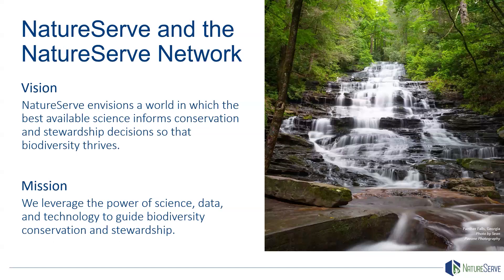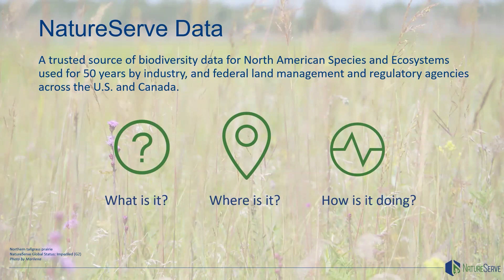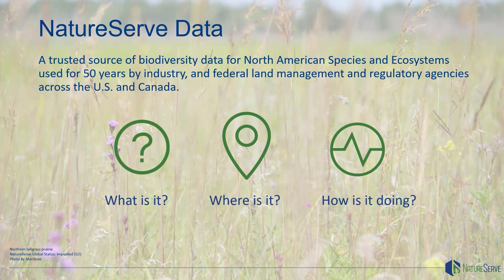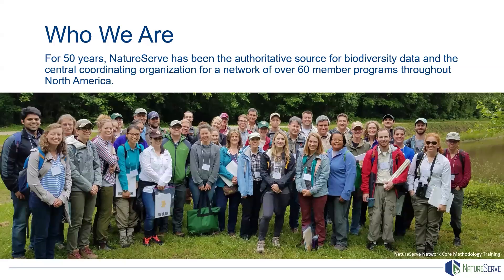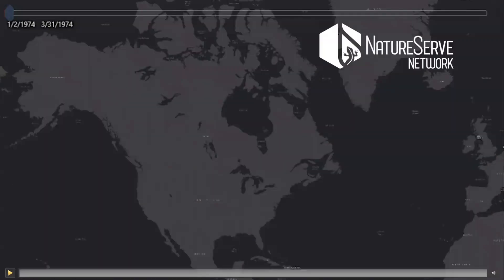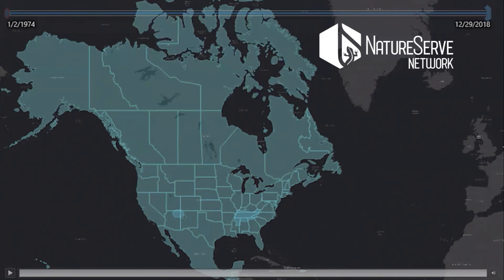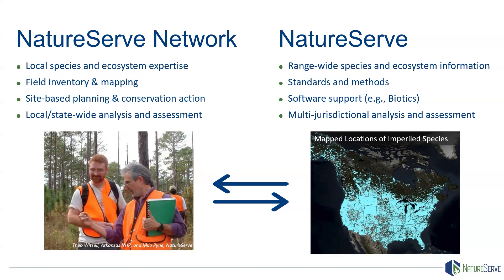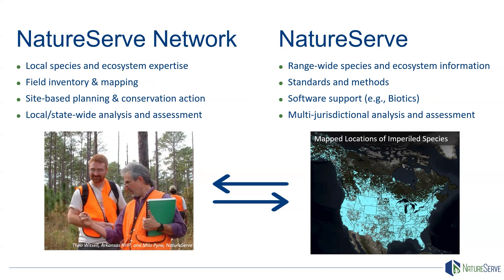Part 1: Introduction to NatureServe | Data Use Training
Upon completion of this video, the viewer will have an understanding of the history and focus of NatureServe, how it works with a network of programs across the U.S. and Canada to accomplish its work, and what makes this enterprise so unique.